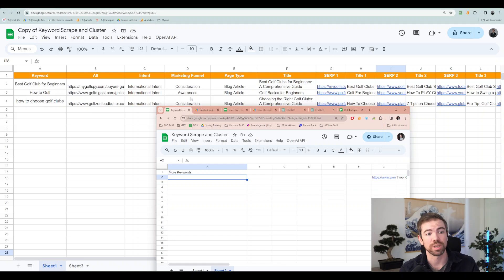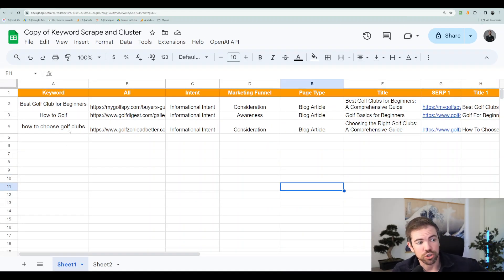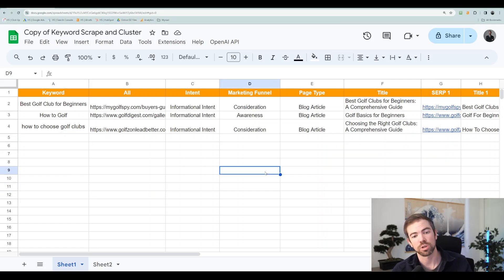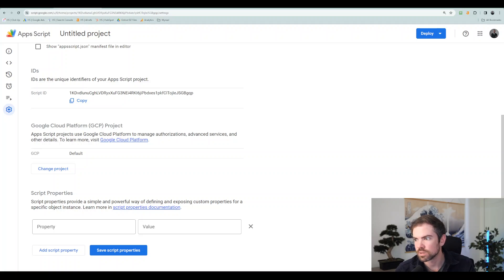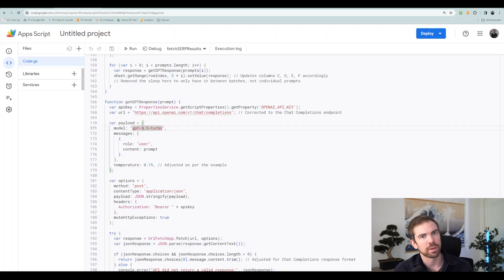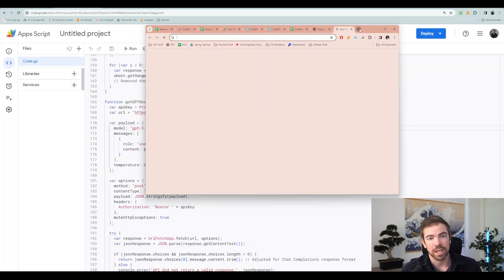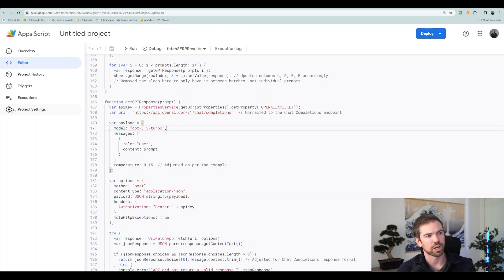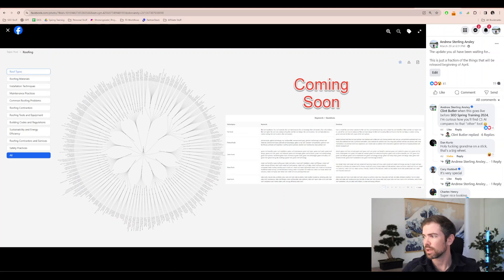I made a FREE SEO Tool for Keyword Clustering & SERP Analysis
In this video, you'll get everything you need to scrape the top 10 of the SERP, cluster your keywords, get intent, marketing funnel, page type, and your own title.

I forgot to mention this in the video so PAY ATTENTION. You need to add 2 triggers to the script.

1. Function = fetchSERPresults
2. Function = tagSharedSERPsCombined

Both need to deploy in the HEAD and the event is from spreadsheet - onEdit.

If you got the spreadsheet before 5 PM on 3/25/24, make another copy using the link in the email.